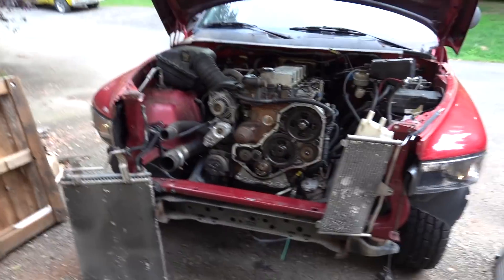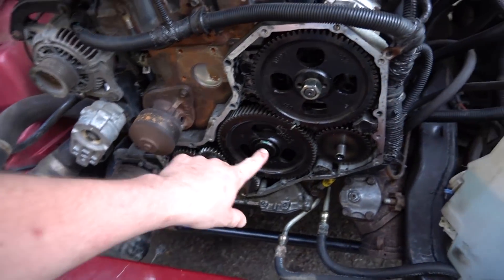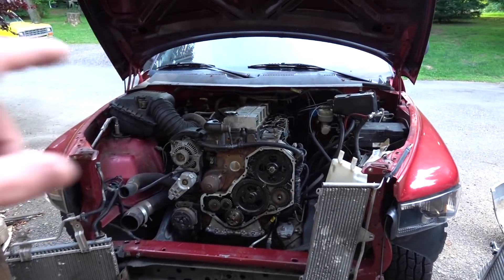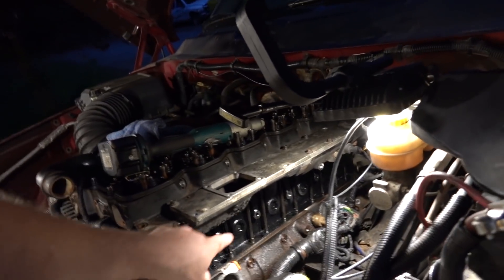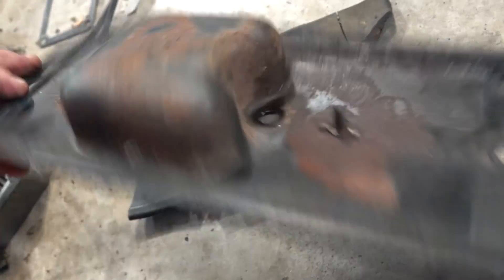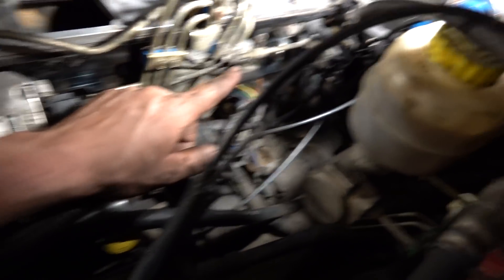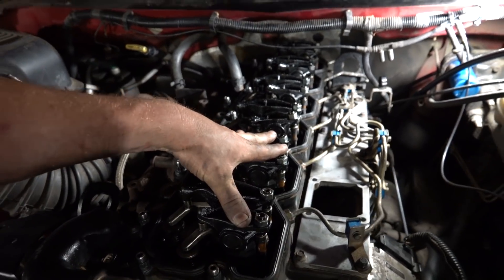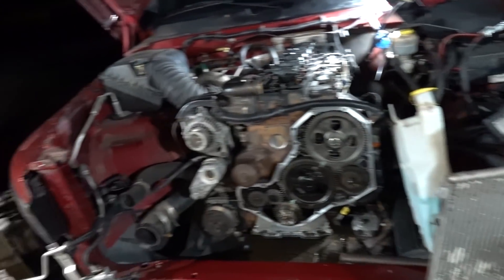BILLET 2ND GEN Cummins Oil LeaK Fix!!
Cheap Billet Tappet Cover

Race Truck Parts In My Build:
Collapsible Steering Column
3/4-20 to 3/4 smooth u joint
3 to 5 Bolt Steering Wheel Adapter
24v ARP 625 Studs
12v Fuse Panel

TOOLS & LIGHTS:
12v Jump Pack
24v ARP 625 Studs
3/8 Right Angle Impact Driver